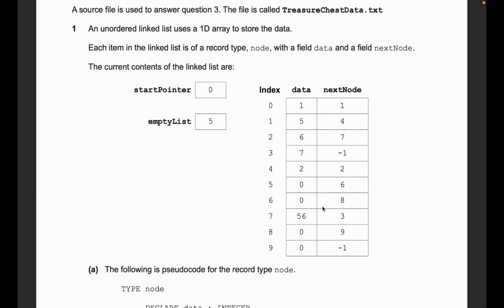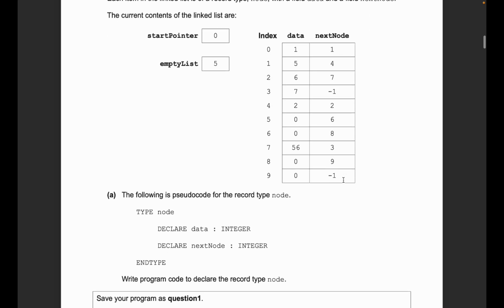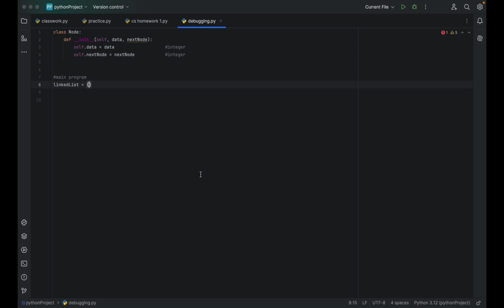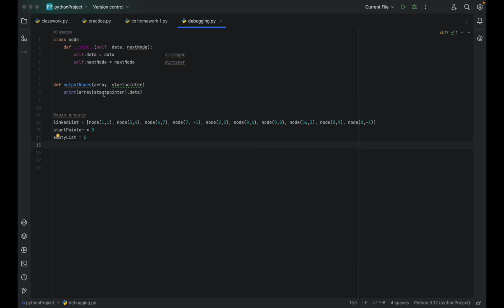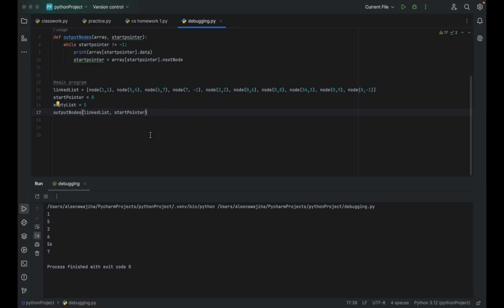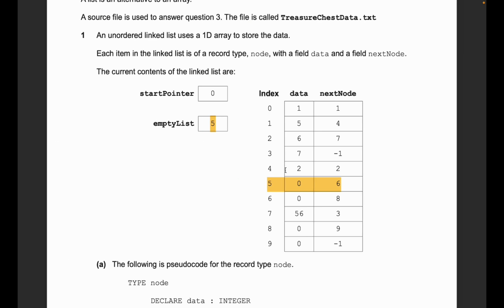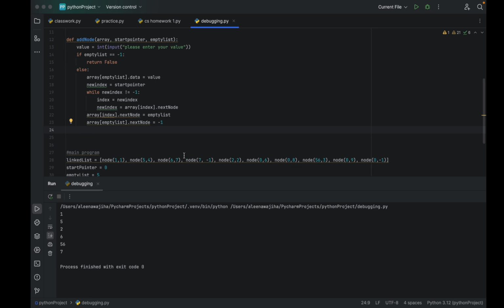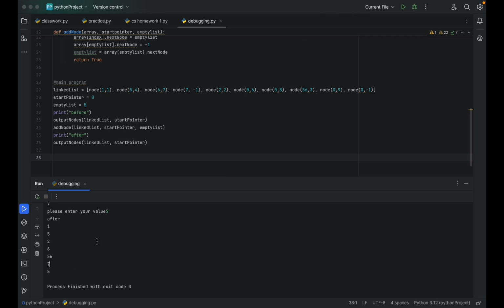A-levels Computer Science (9618) | May/June 2021 | Paper 4 Variant 1 | Q.1